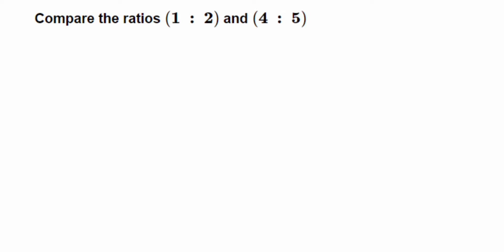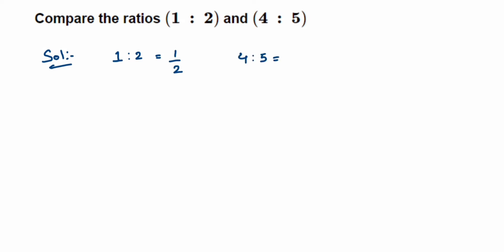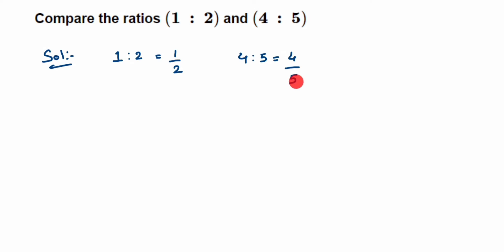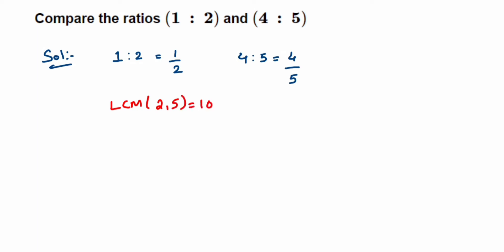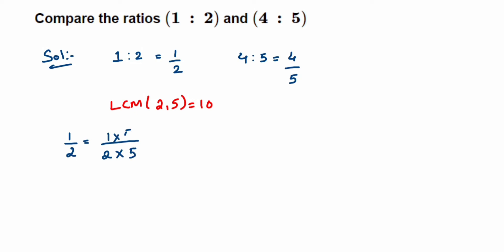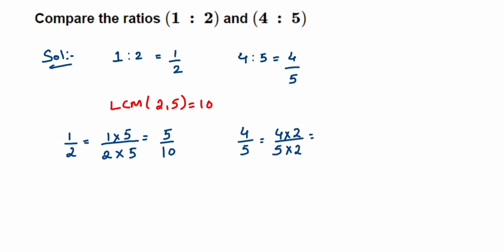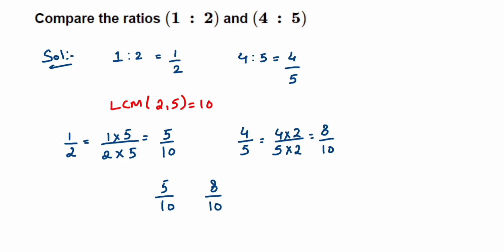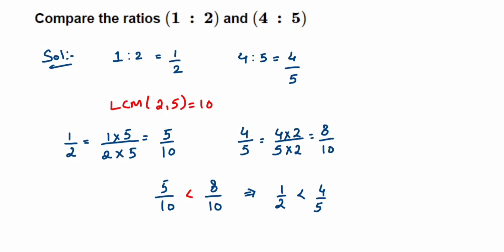Compare the ratios (1 : 2) and (4:5) // ratio and proportion class 6 maths - important question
Compare the ratios (1 : 2) and (4:5)